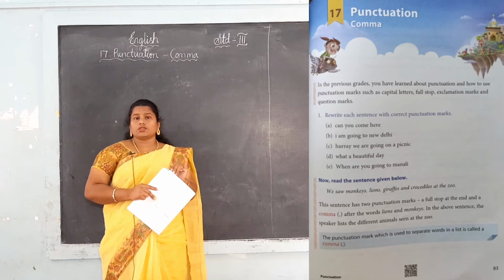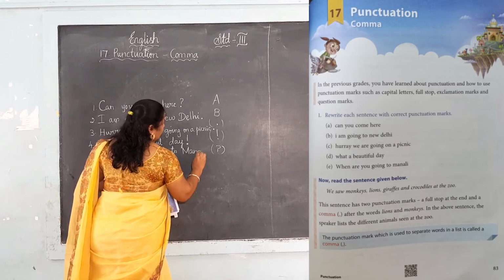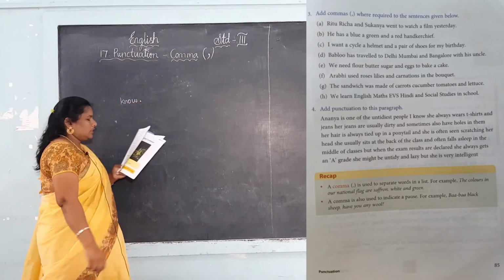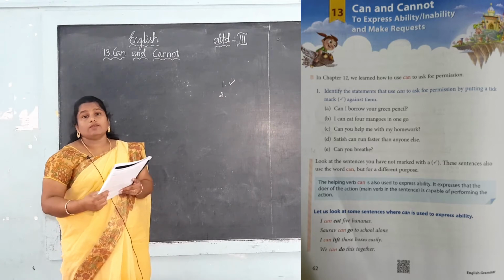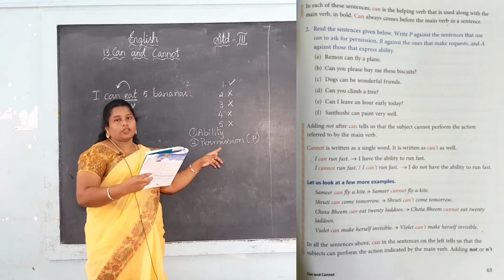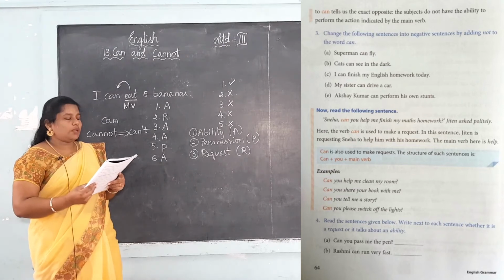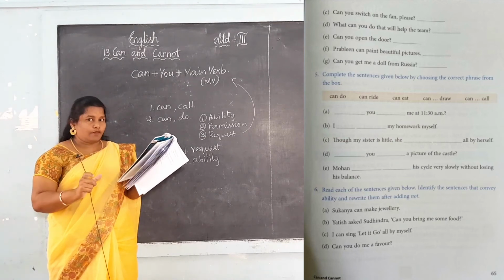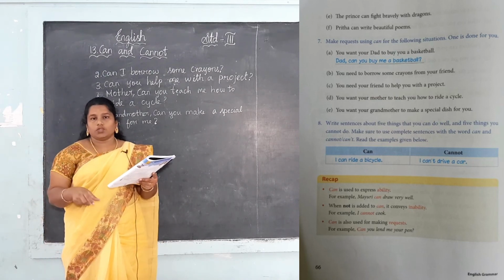III Standard English - Grammar - Punctuation | Can and Cannot